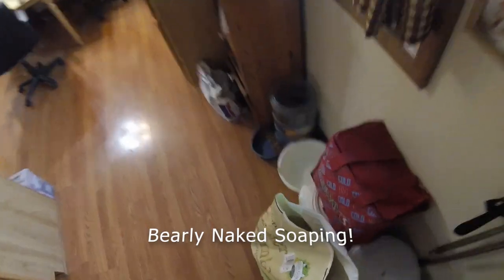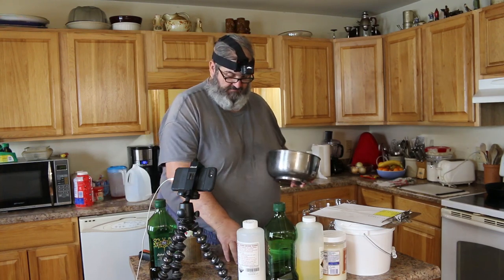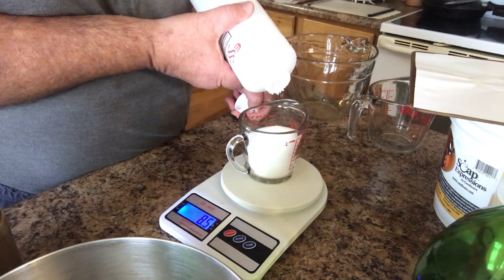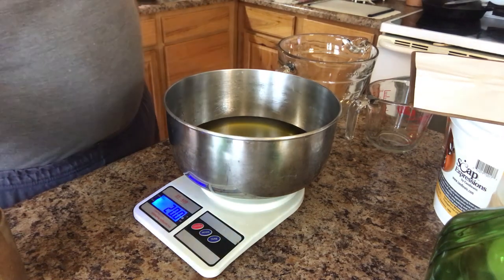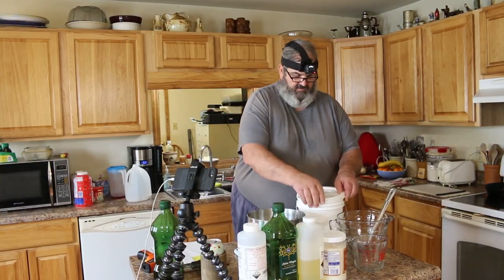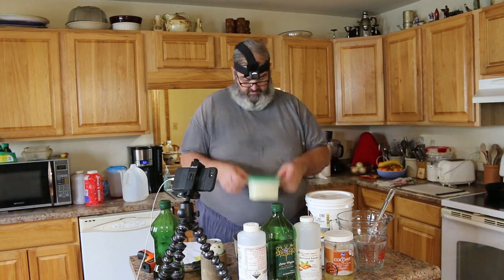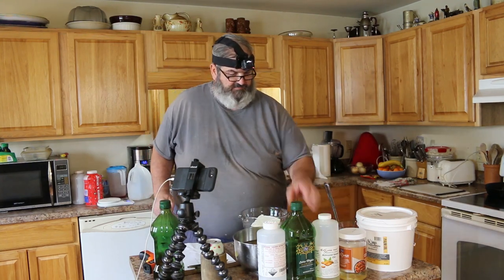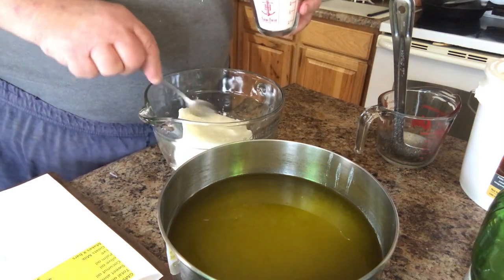Bearly Naked Soaping! Re Release of old video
Goat milk soaps are $6 a bar, 3 for $17, 5 for $25 or join the soap of the month club and get 13 bars plus a gift. All for just $50.  Shipping is not included with all orders. Shipping will be whatever we are charged.

2019 Soap of the Month Club and production schedule is as follows. Schedule can change without notice.
January  - Cocunut Lemongrass
February - English Rose
March - Sandlewood
April - Amazon Lilly with Rain
May - Japanese Cherry Blossom
June - Plumeria
July - Shave and a Hair Cut
August - Cucumber - Melon
And we will always have "Bearly Naked" in stock at all times.  "Bearly Naked" has no colorants or scent added.